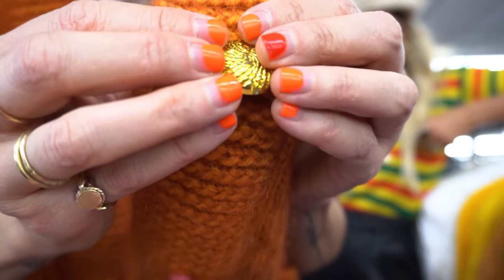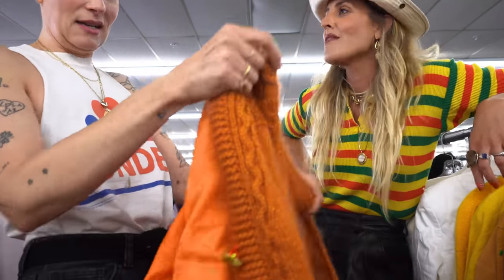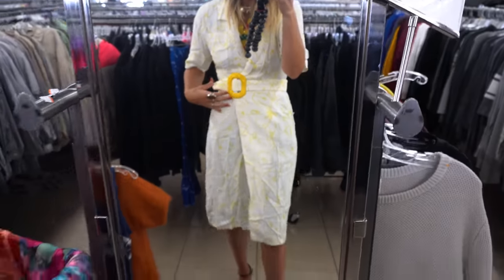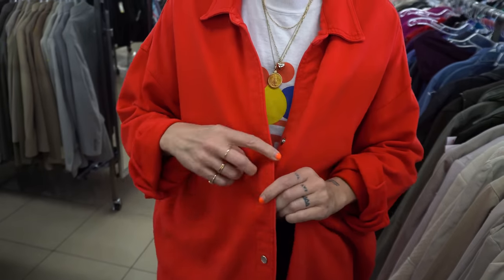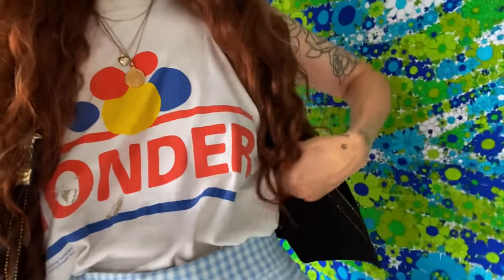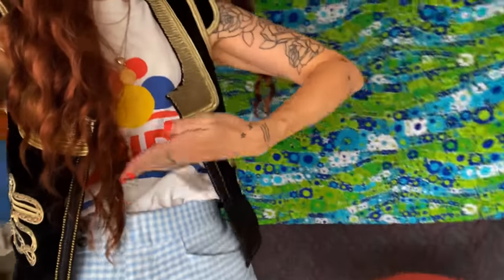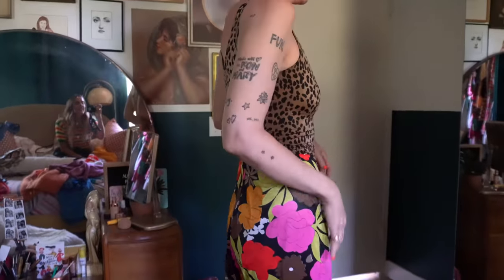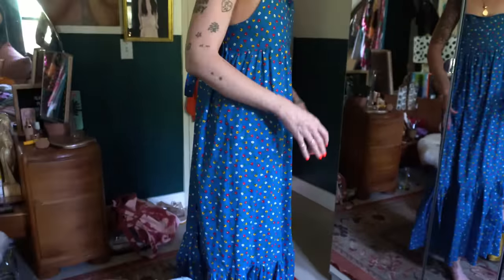COME THRIFT WITH US featuring Molly Jenson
Come thrift with me and my friend Molly - she's joing me again for another fun and silly thrifting adventure.

WHAT THRIFT STORE WE WENT TO //
Salvation Army
180 S Tustin St,